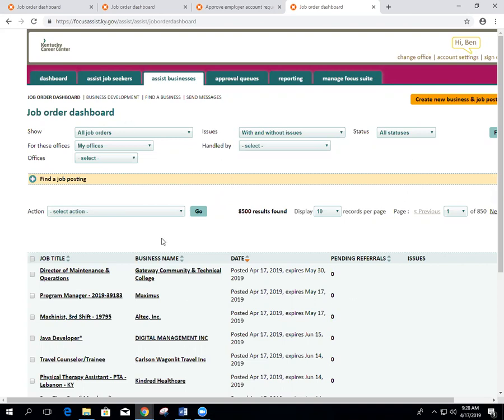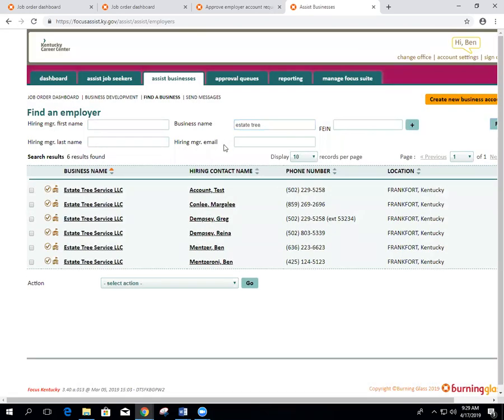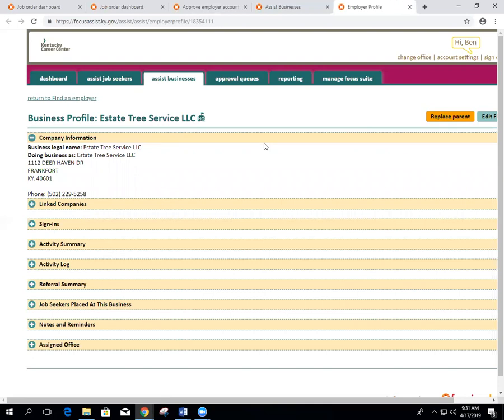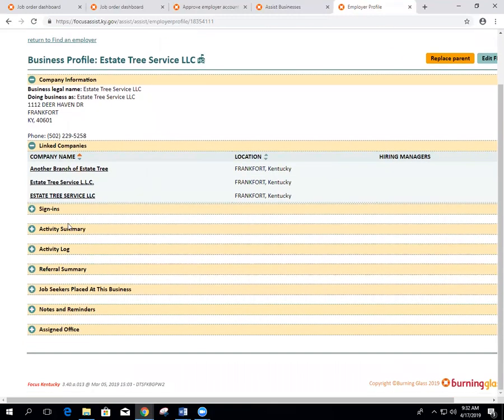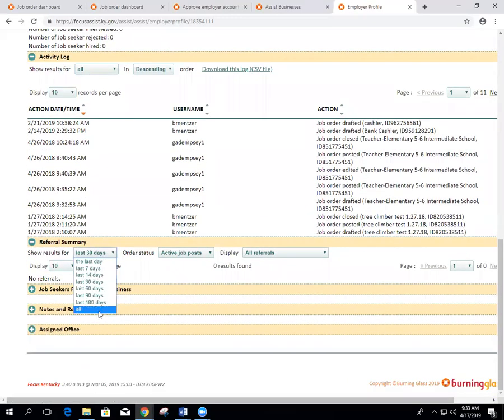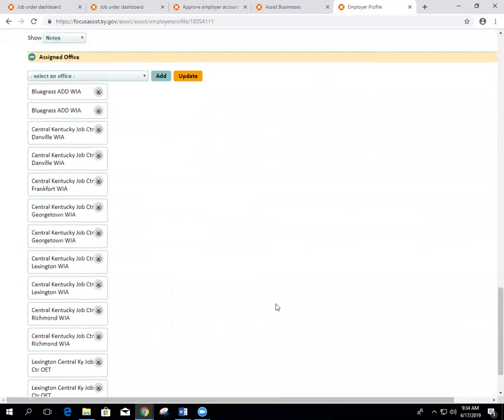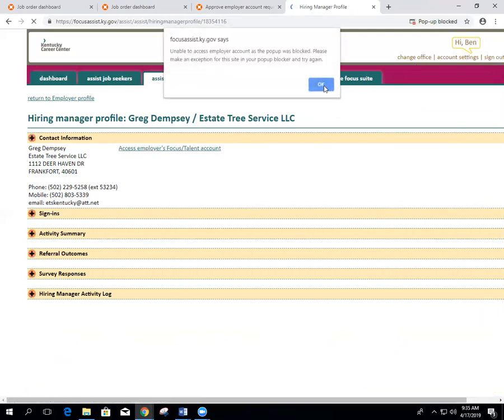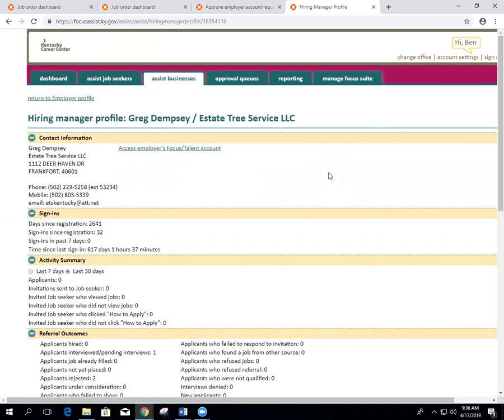Module 8 - Find a Business & Related Profile Pages